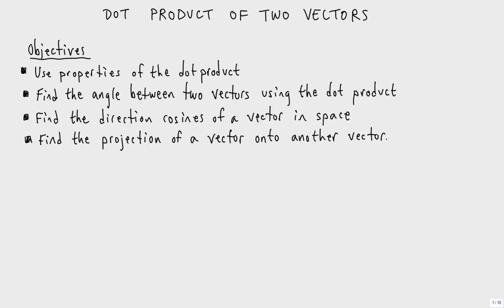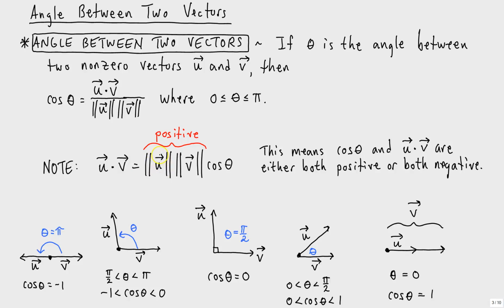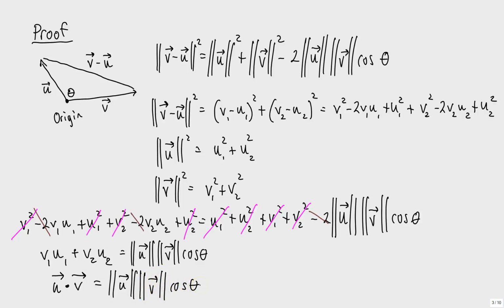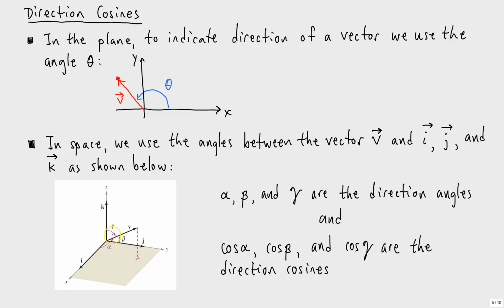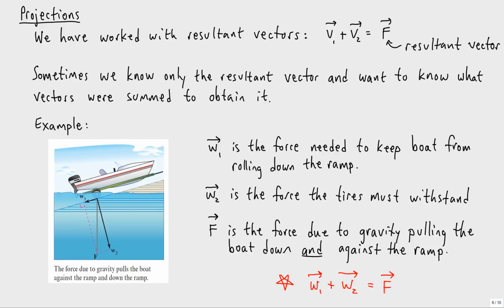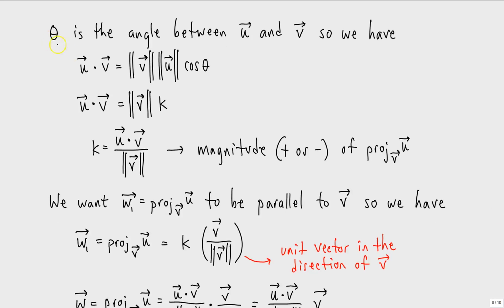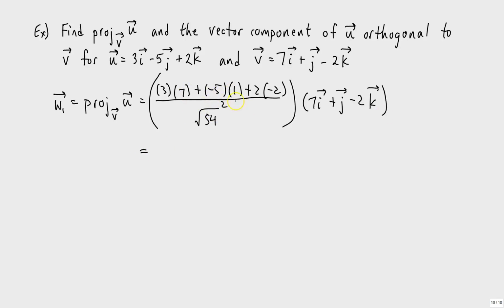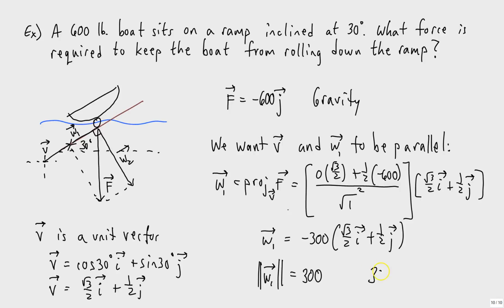Dot Product Of Two Vectors